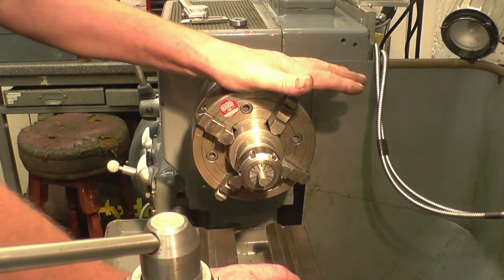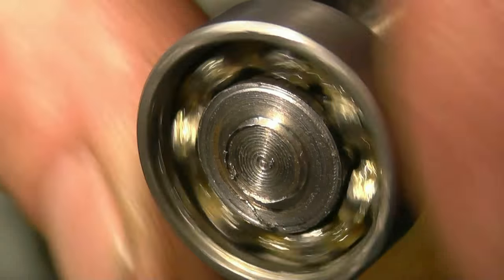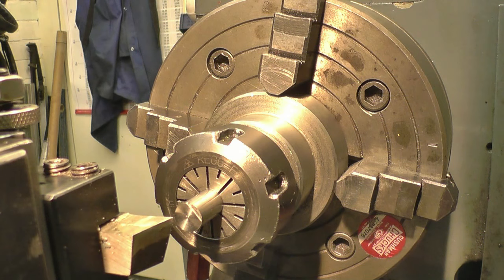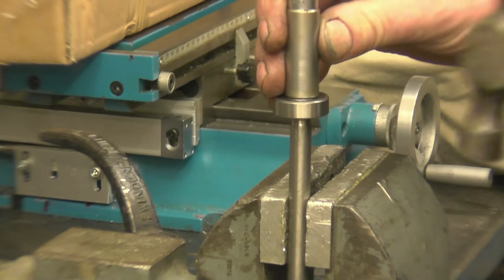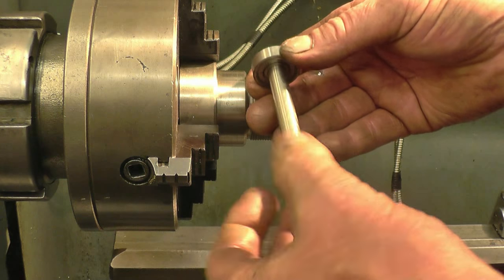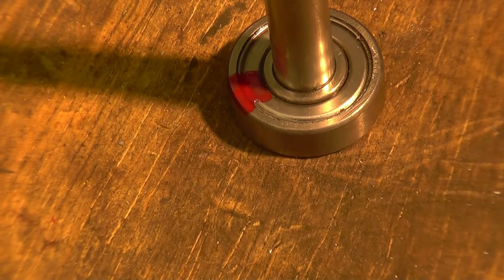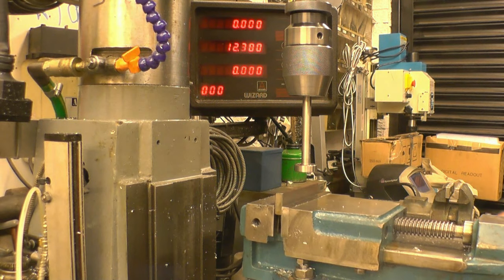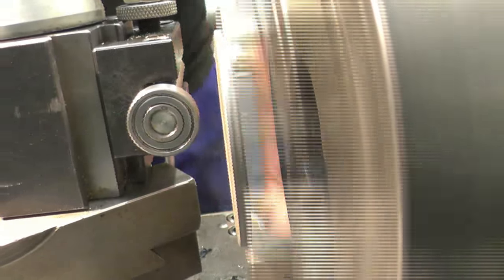SNNC 140 P2 Lathe Push / Mill Edge Finder Tool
Description
Tool for the Keith Fenner